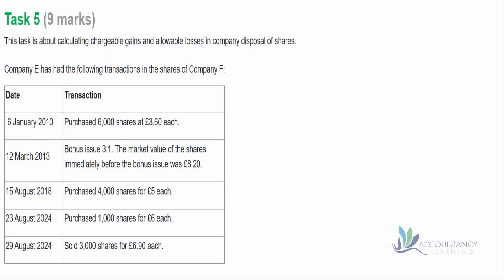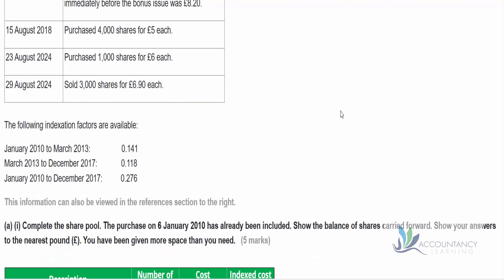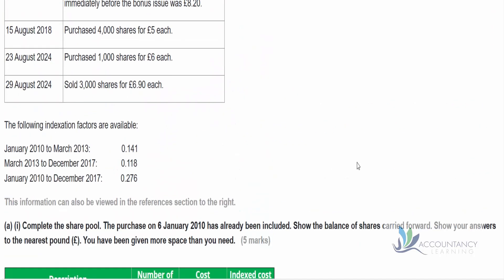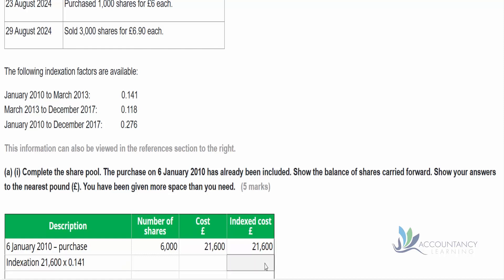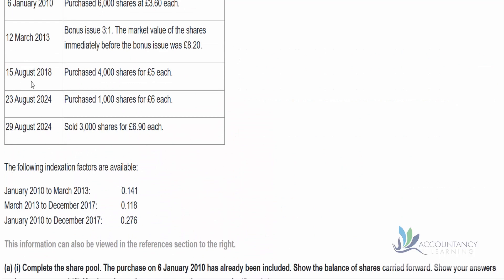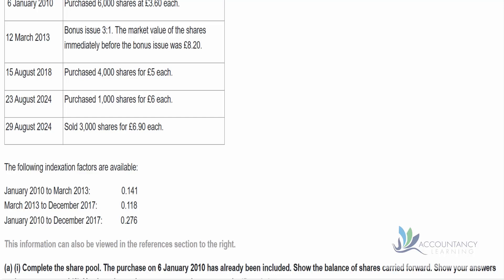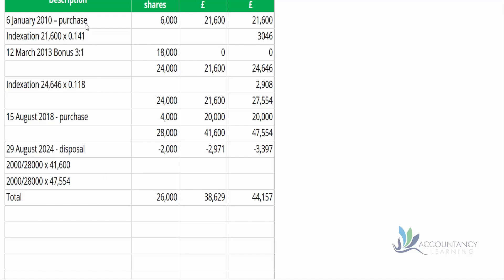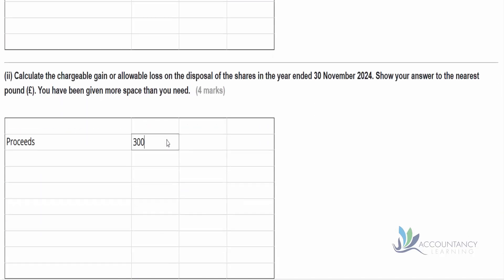Business Tax (BNTA): AAT Sample Assessment 1 - Task (5 of 10)